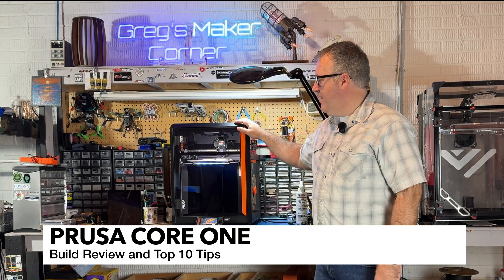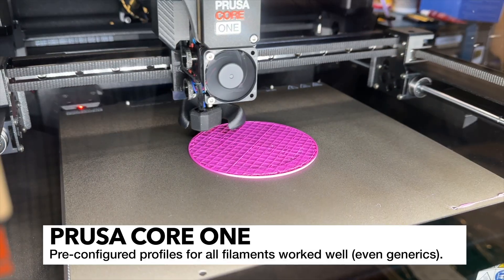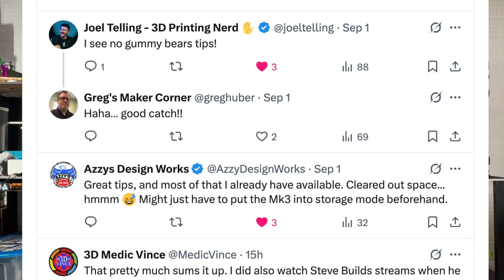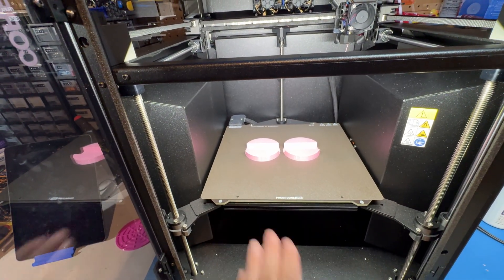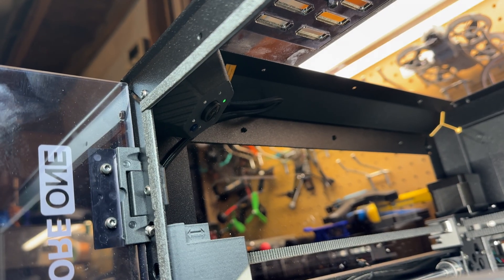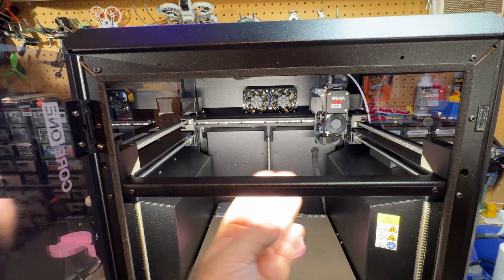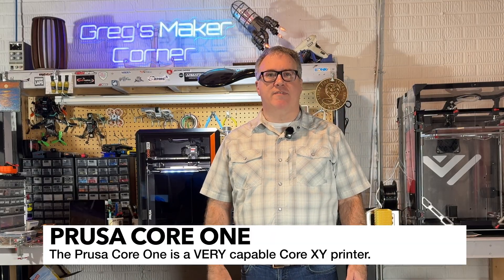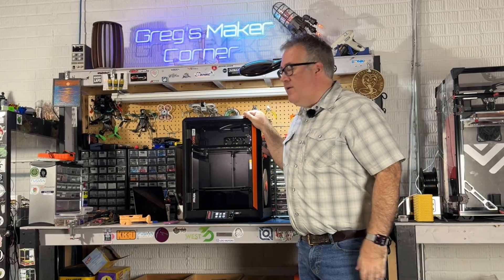Prusa Core One Review and Top 10 Build Tips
In this video, I provide a review after building and testing prints off the Prusa Core One. Overall, this was a fun project and I'm glad I was able to build it. A special thanks to my friend John, 3dPrintingworld, who let me build his printer. Be sure to check out his website here:

My website is and I will be posting more content there on this build, which I mention in the video. Here is the detailed review

Bondhus Ball Head Drivers
Wiha Standard Drivers

Links to 3dprinting world designs shown in this video:
Double Mini Gear Fidget: